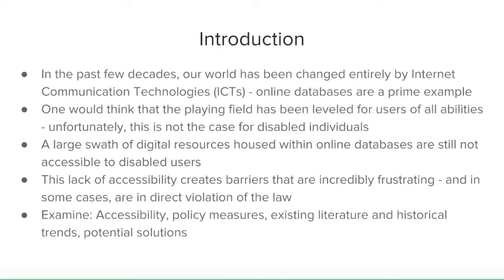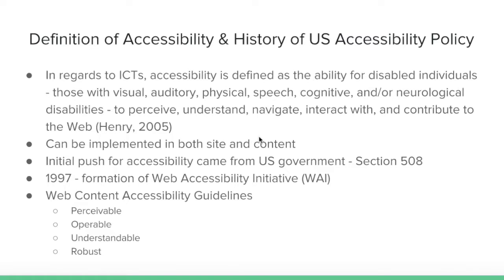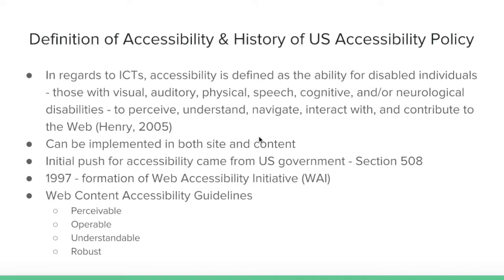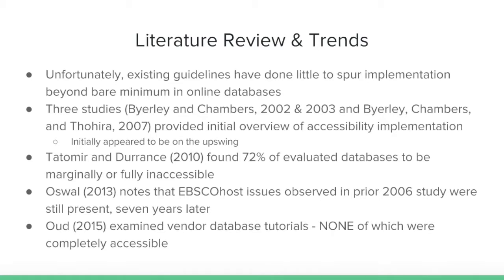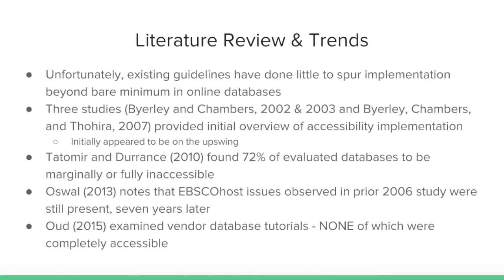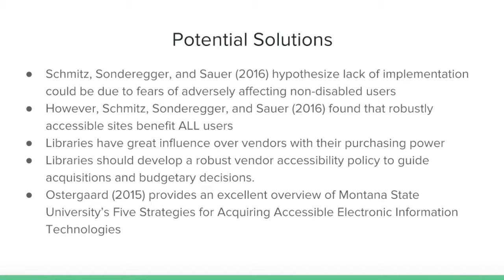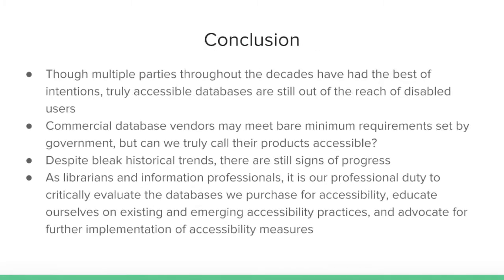INFO 244 Final Presentation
My presentation for my INFO 244 final paper "Equity of Access: Examining the Accessibility of Online Databases for Disabled Users."